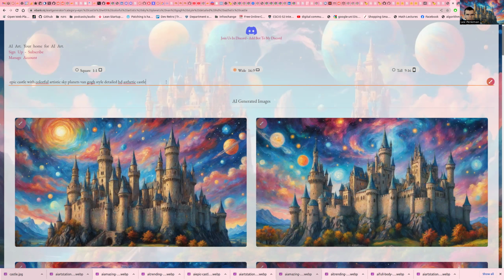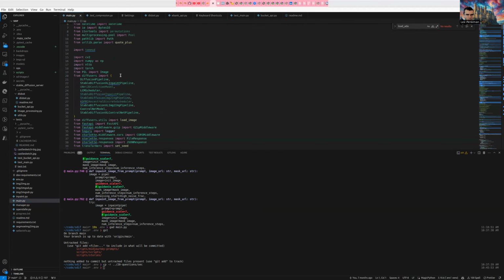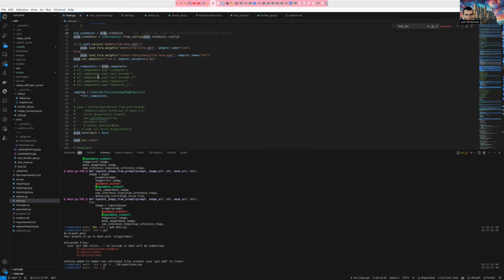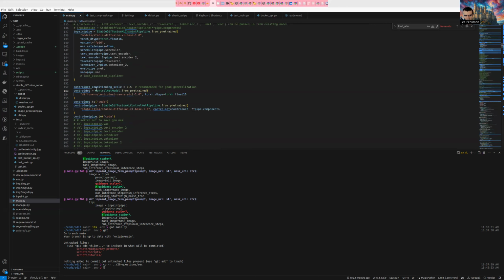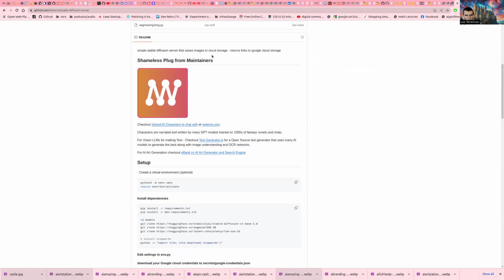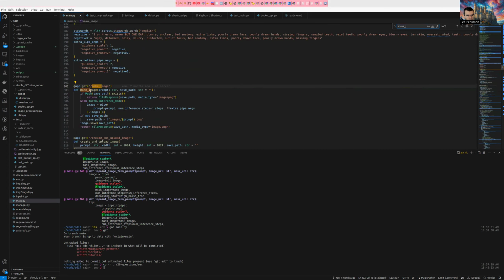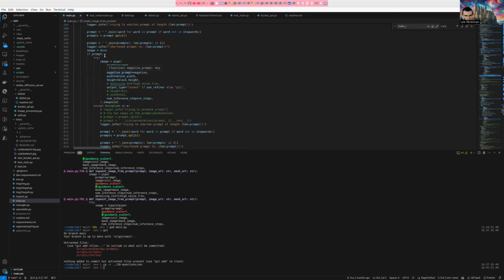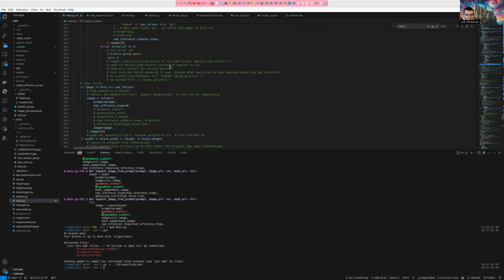Lets Code - Midjourney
Also AI Available to make art together with AI Chatbots